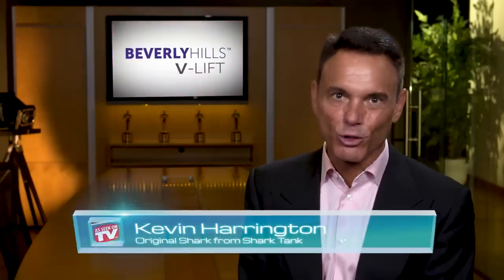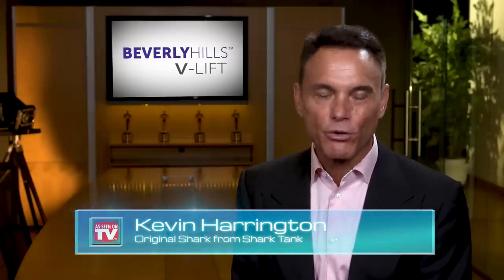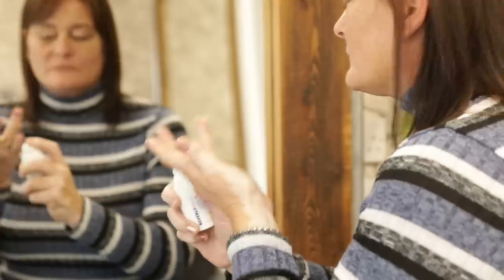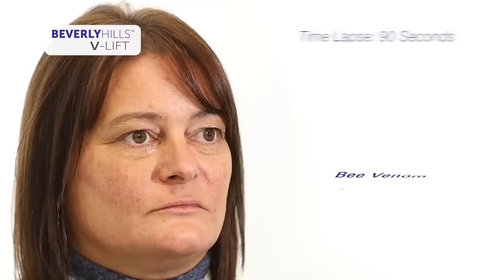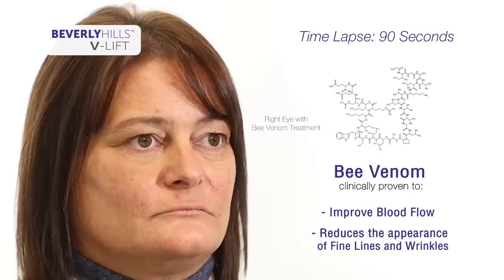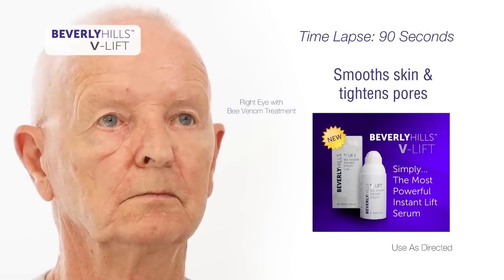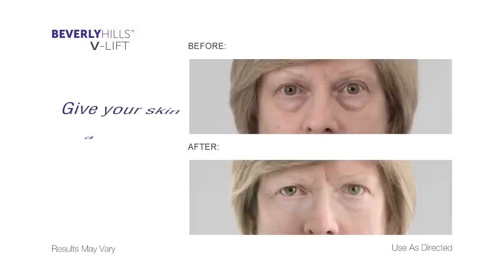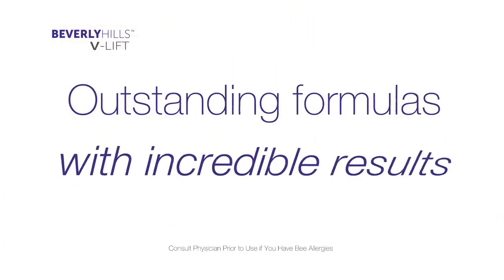Beverly Hills V-Lift Bee Venom Instant Facelift - 30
HOW IT WORKS TO REDUCE BAGS AND WRINKLES

V-Lift uses a proprietary, professional formula to place an invisible tightening layer on the skin
This layer tightens and lifts out smile lines, crows feet, and under eye bags.

Bee Venom then encourages blood flow under this layer to plump, firm, and support the skin in as little as 90 seconds.

The results look fantastic and lasts for hours. V-Lift can be reapplied as needed.

BEE VENOM CLINICAL RESULTS

Recent studies show that bee venom serum can clinically improve facial wrinkles by decreasing total wrinkle area, total wrinkle count, and average wrinkle depth. Bee venom also increases blood circulation, gently plumping out and firming the skin.

The US National Library of Medicine lists a research article that proves the efficacy of Bee Venom as an anti-wrinkle agent.

Facial wrinkles are an undesirable outcome caused by extrinsic photo-damage and intrinsic aging processes.

We assessed the beneficial effects of bee-venom serum on the clinical signs of aging skin.

Our results show that bee-venom serum treatment clinically improved facial wrinkles by decreasing total wrinkle area, total wrinkle count, and average wrinkle depth.